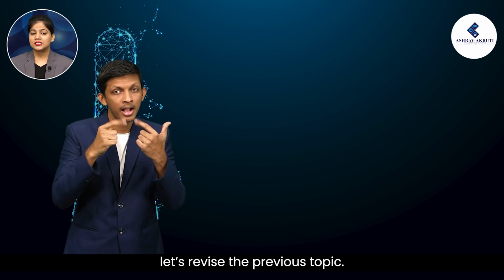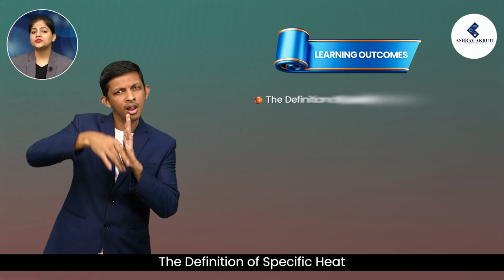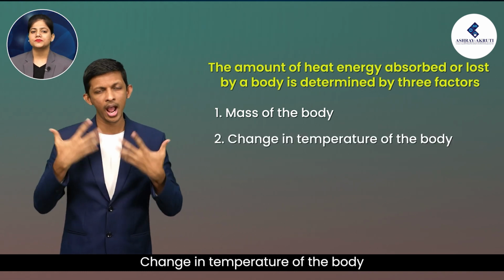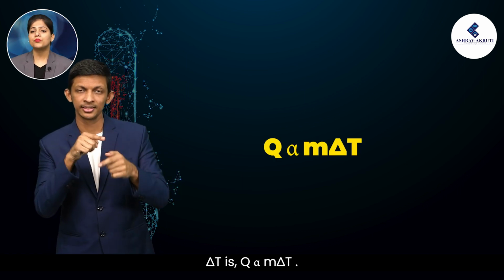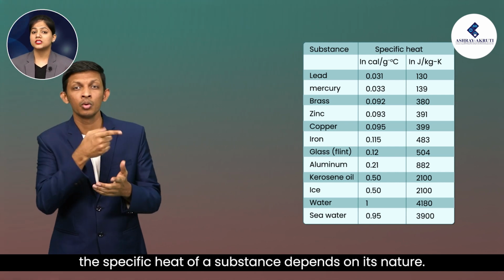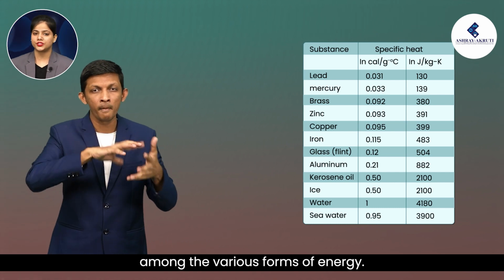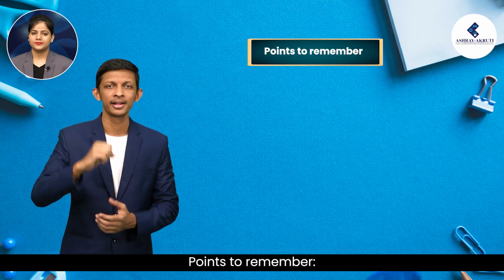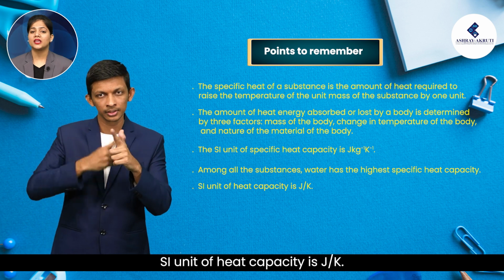9th Physics || Heat Part-2 || Lessons in Sign Language for Deaf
Google Form

The specific heat of a substance is the amount of heat required to raise the temperature of the unit mass of the substance by one unit. To get more information about specific heat watch this video.